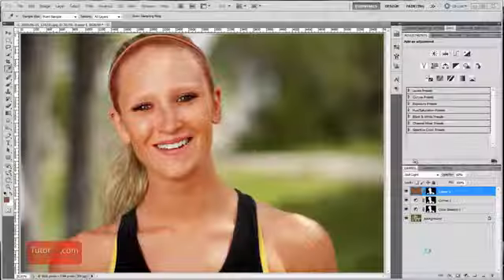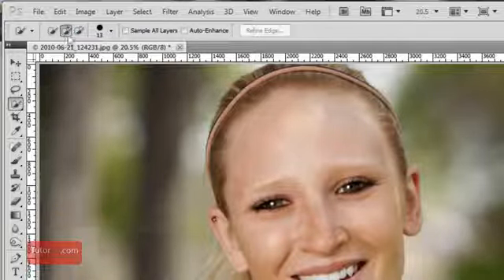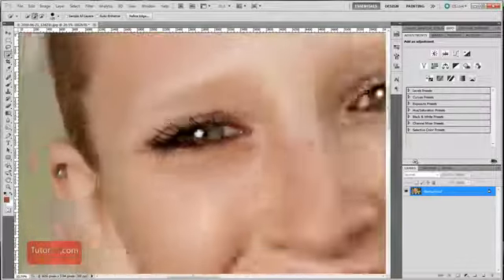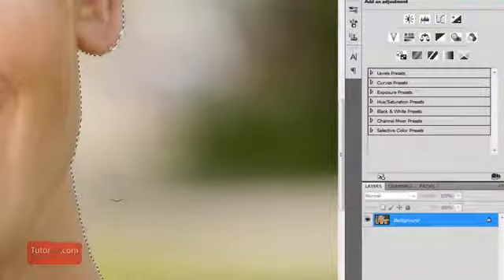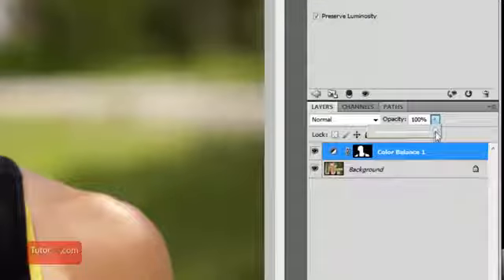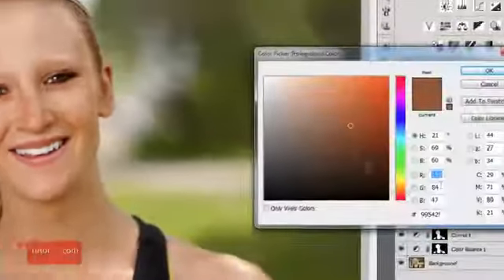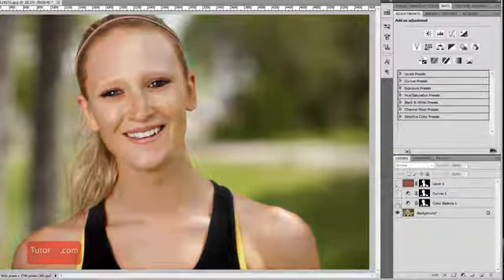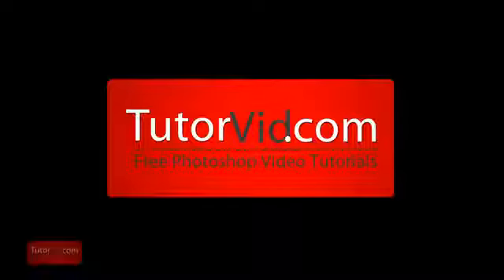Photoshop Tutorial Skin Tone - Editing a Tan